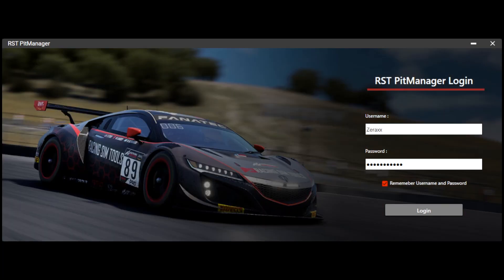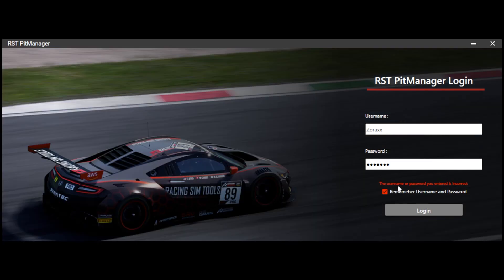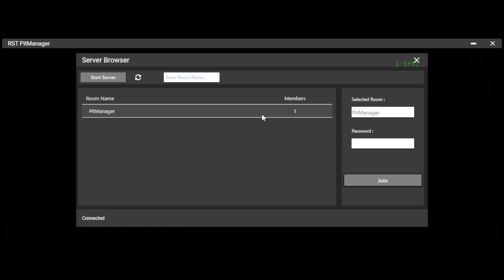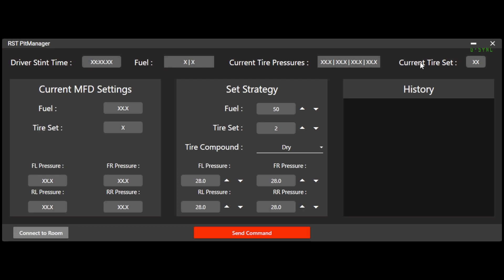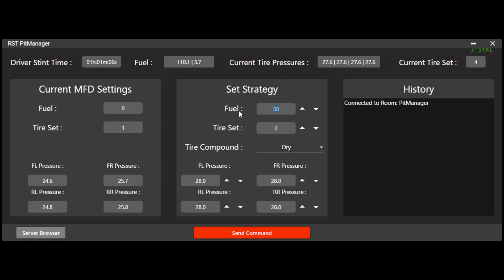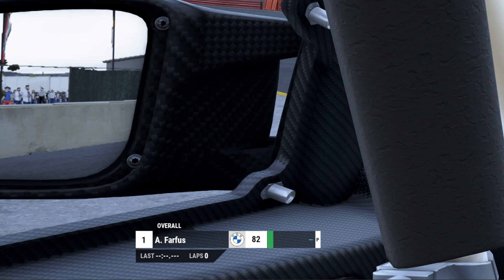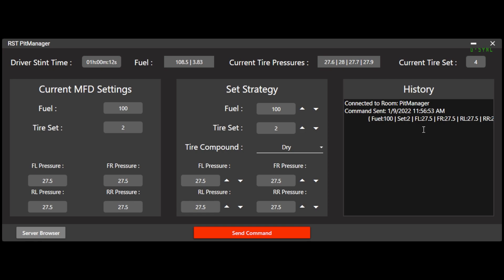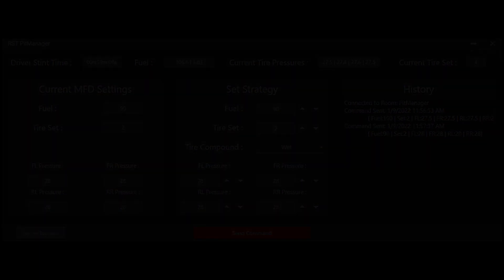Remote Pit Stops for ACC! Announcing RST PitManager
(Edit 1/10/22: At the Request of the community we have created a standalone PitManager Subscription for $4/mo if you dont plan on using RST Telemetry Software which is avaliable at our

Quick video announcing the new tool and a quick guide on how to use it!

HARDWARE
PC: i9-9900k @ 5Ghz, RTX 3090, 64 GB DDR4 @4200 mhz.
Rig: RSeat S1
DD: Simmagic M10
Microphone: Shure MV7
Streaming Camera: Sony A6600 with Sigma 1.4/f 16mm lens